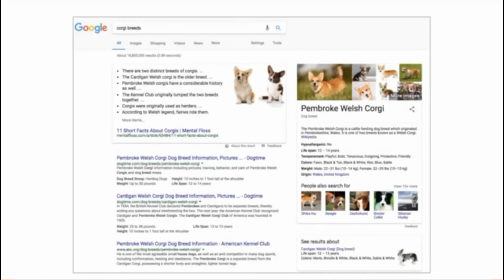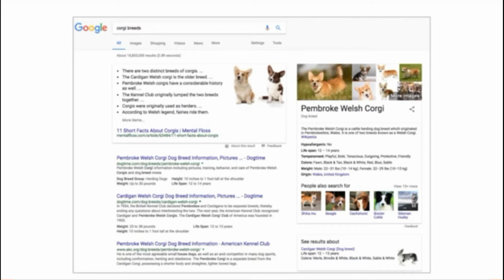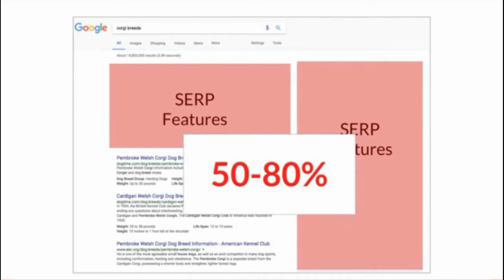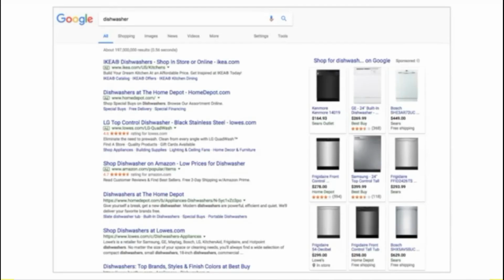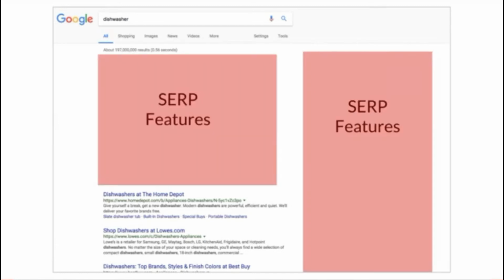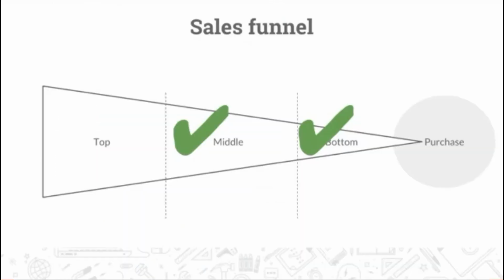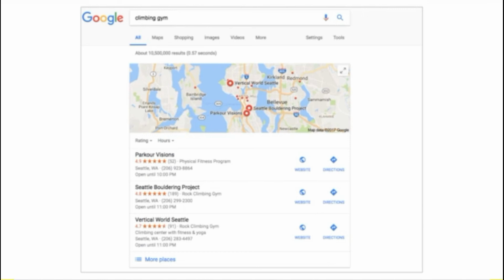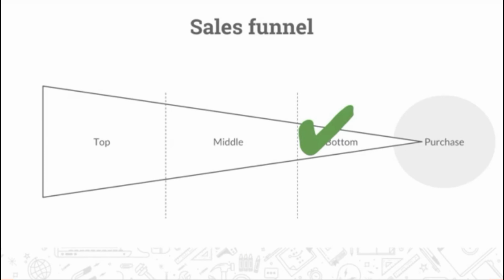7- The 3 Types of Search Intent